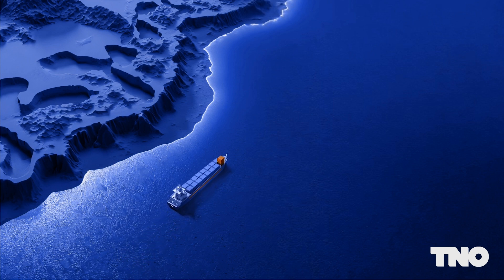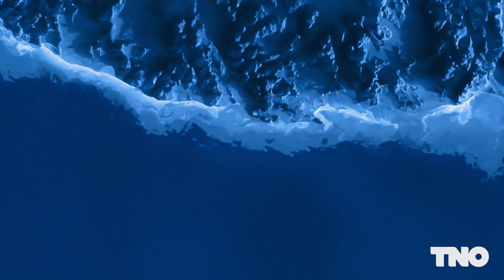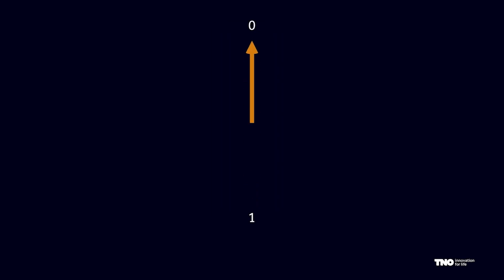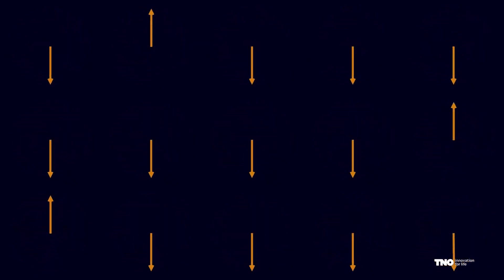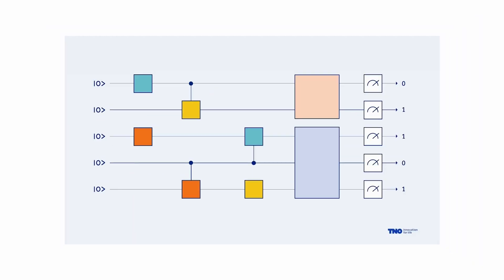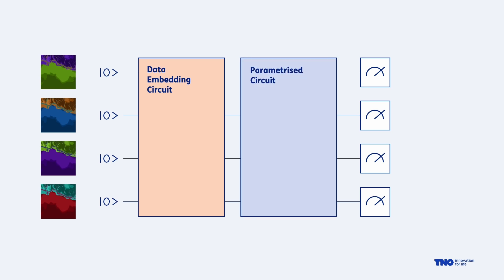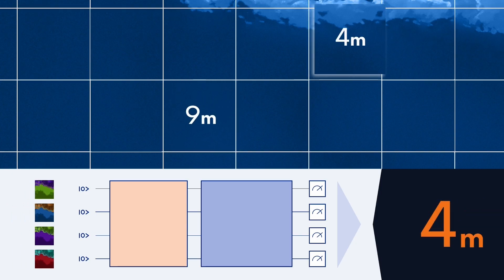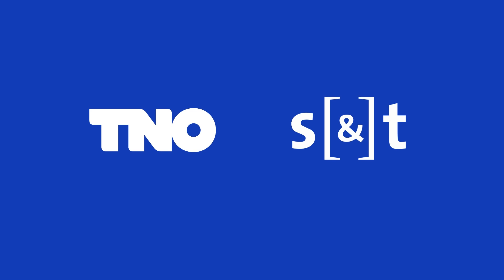Quantum Machine Learning for Satellite Imaging | TNO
Over TNO

Welkom op het YouTube kanaal van TNO, dé organisatie voor toegepast wetenschappelijk onderzoek in Nederland. Ons doel is om bij te dragen aan een veilige, gezonde, duurzame en toekomstbestendige samenleving. Met meer dan 90 jaar ervaring werken wij aan innovatieve oplossingen op het gebied van technologie en wetenschap.

Op ons YouTube kanaal vind je informatieve video's die ingaan op diverse onderwerpen waar TNO bij betrokken is. Van geavanceerde technologieën tot duurzame oplossingen en van gezondheidszorg tot energietransitie. Daarnaast delen we graag onze successen en projecten die bijdragen aan een betere wereld.

Samen werken we aan een slimmere, veilige, gezondere en duurzamere toekomst!

Meer weten?
Neem dan eens een kijkje op onze website en socials

About TNO
Welcome to the YouTube channel of TNO, the organisation for applied scientific research in the Netherlands. Our goal is to contribute to a safe, sustainable, healthy
 and future-proof society. With over 90 years of experience, we work on innovative solutions in technology and science.

On our YouTube channel you will find informative videos covering a variety of topics in which TNO is involved. From advanced technologies to sustainable solutions and from healthcare to energy transition. We also like to share our successes and projects that contribute to a better world.

Together we are working towards a smarter, safer, healthier and more sustainable future!